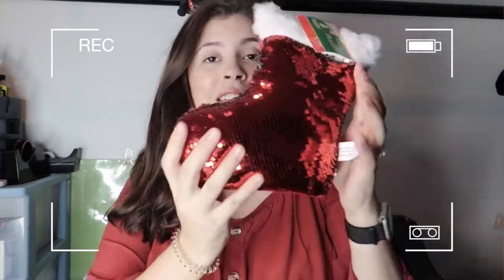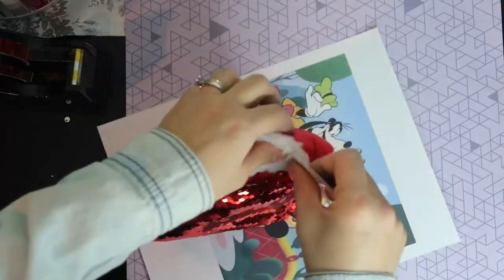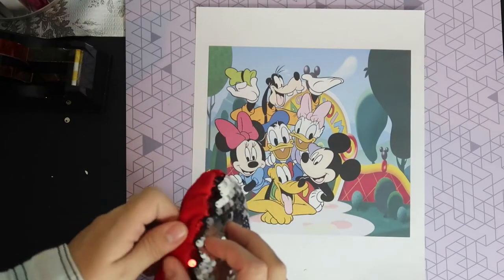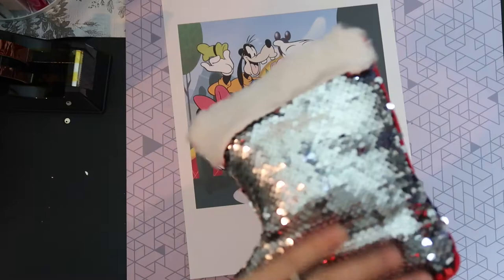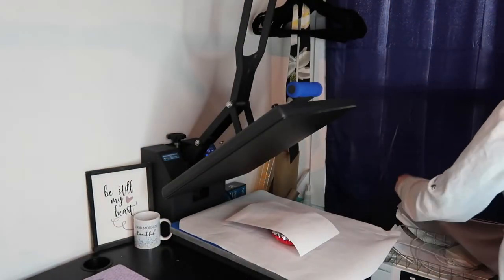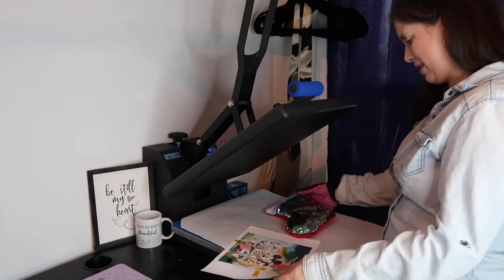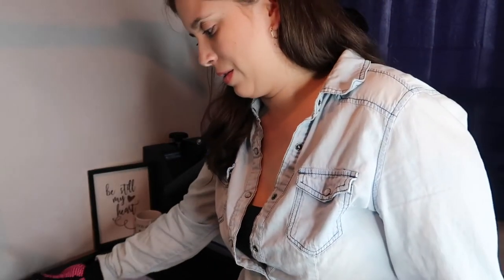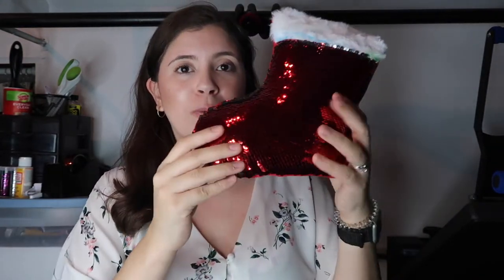Sublimation on dollar tree sequin pillow for beginners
In today's video, I try to do sublimation on a dollar tree sequin pillow with a vibrant image. This sequin pillow is a cute stocking pillow.

My Cricut Maker:

Cricut maker

Hey everyone! My channel has transitioned from being a mommy related channel to being all about crafting on a budget. I hope you like what you see and join my YouTube family. Thank you for joining my YouTube fam!